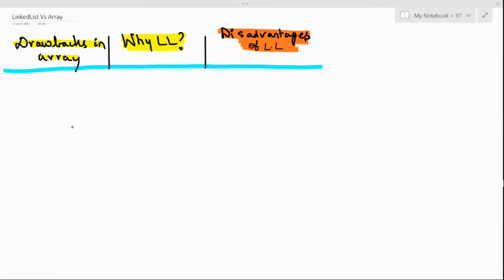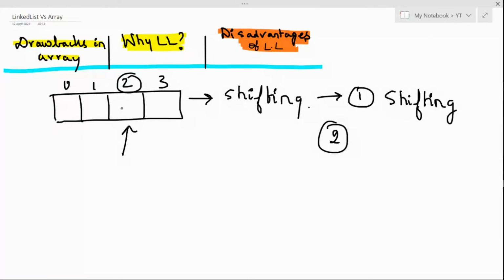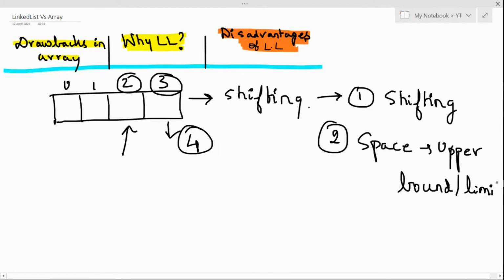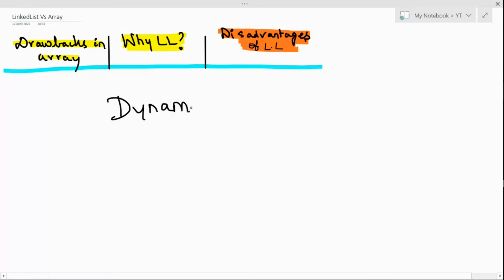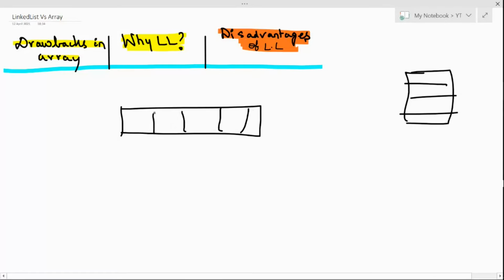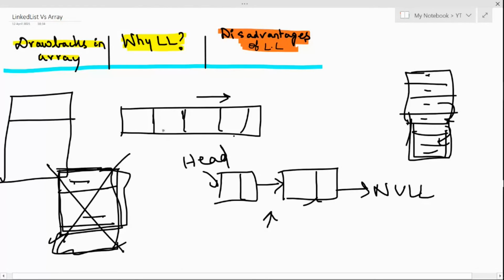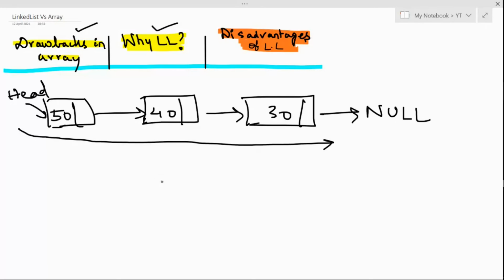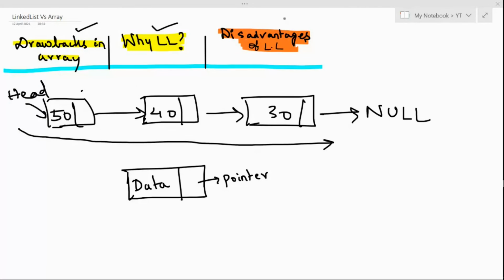Arrays Vs Linked Lists || Data Structures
Hey there! In this video, we'll take a look into what the two data structures, arrays and linked lists are. Let's take a look at their key differences and each structure's it's own drawbacks.